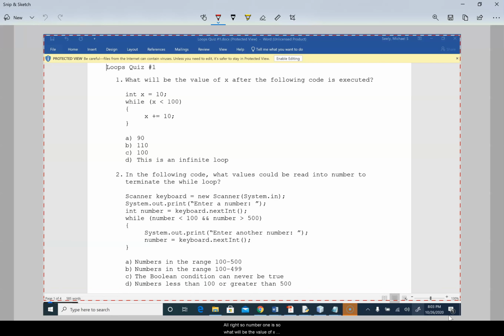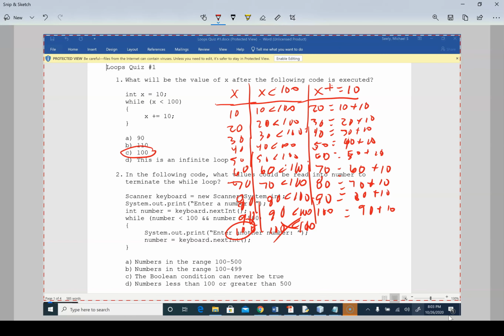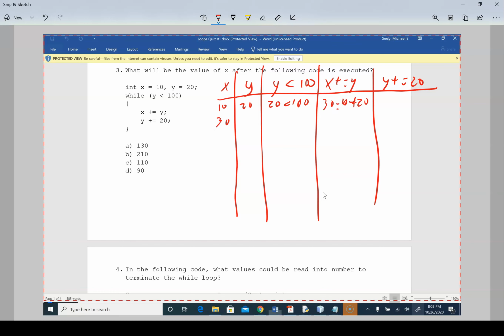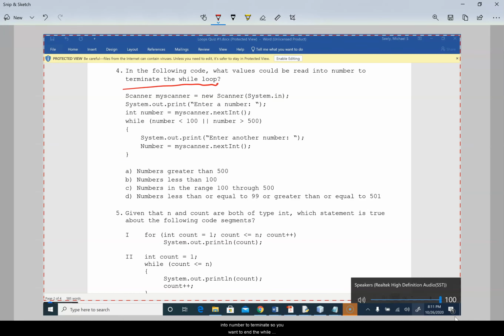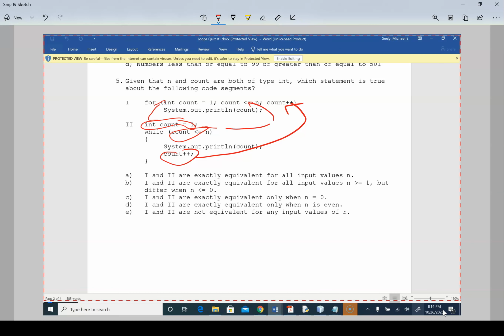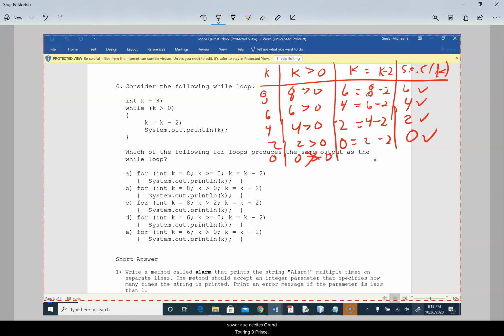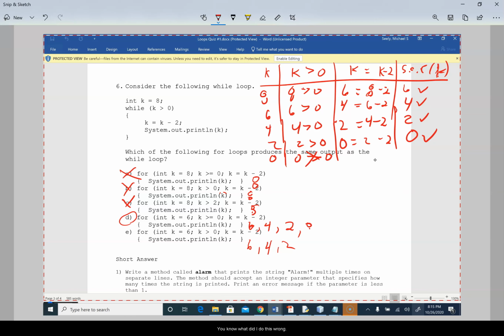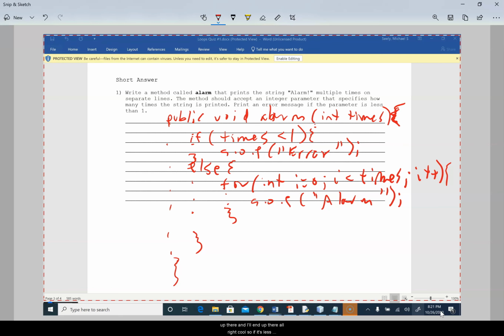JAVA - Lesson #66 - Practice Loops Quiz #1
In this video I go through the first practice quiz I give out for the loops unit in my Introduction to Programming class.